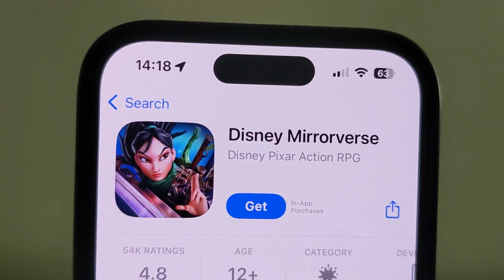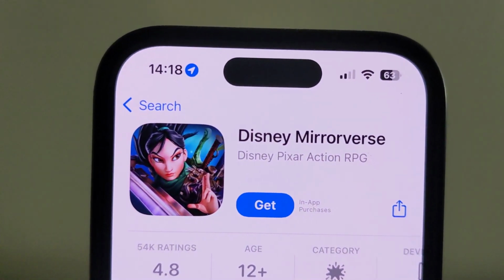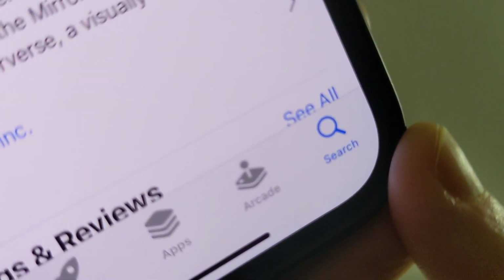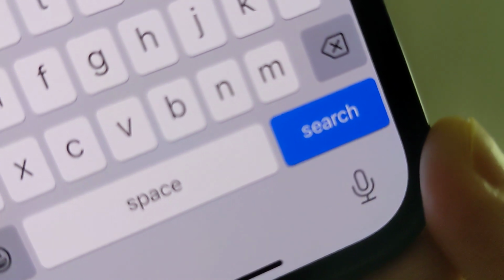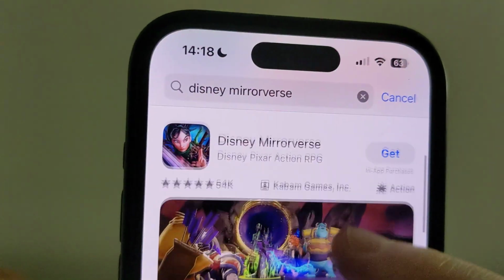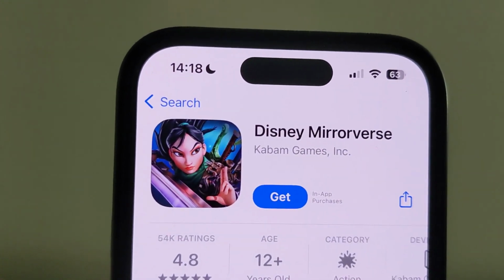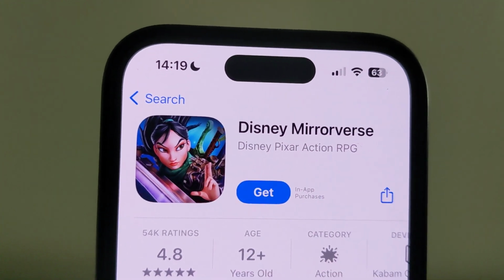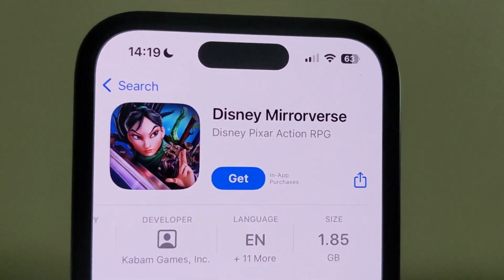How to Download Disney Mirrorverse on iPhone iOS, App Store, Android, Play Market